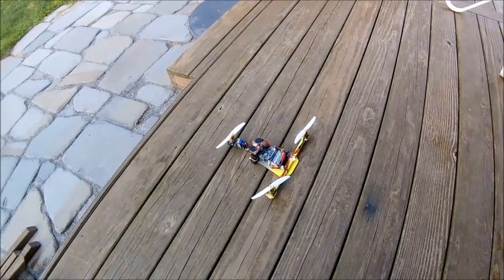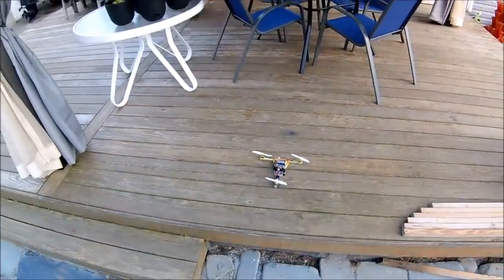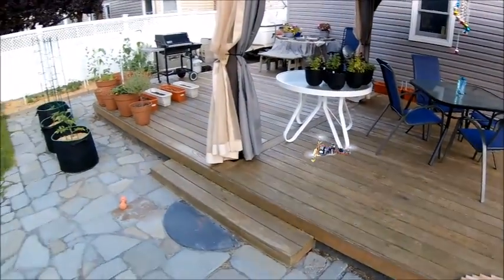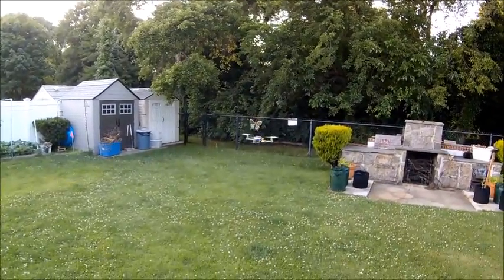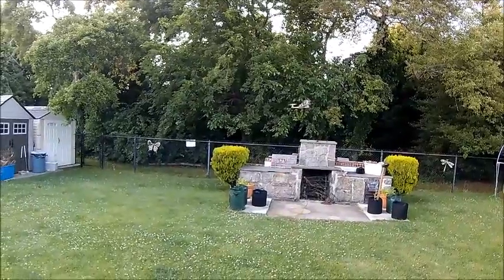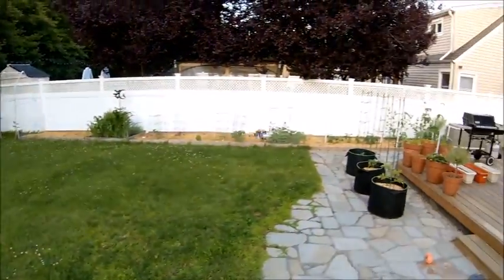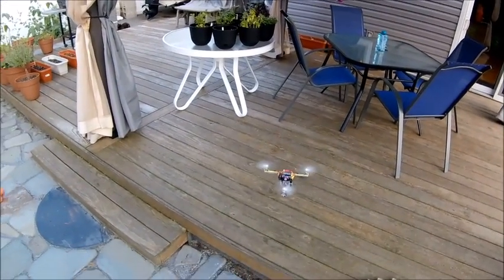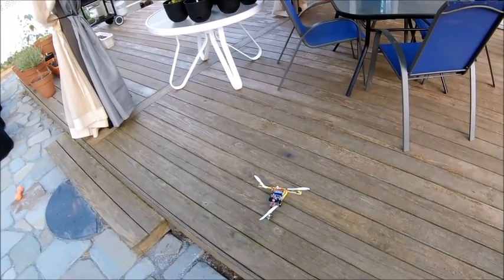Mini tricopter Multiwii Greg006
The first part of this shows what happens when you plug in a flight controller while holding the craft and then not putting it down in time for it to initialize properly. The auto level feature doesn't know what way down is and when you hit the switch it takes off in some direction it thinks is down. A proper initialization took care of that. Anyway this little guy always has a twitch to the tail, I just attributed it to a low quality servo and some linkage slop. So I took out most of the slop with a proper linkage stopper and a tighter hole for the z bend, it wasn't any better. I then took a look at the GUI for Multiwii and noticed the gain on the tail was set high. I lowered it to the point where there was just a single bounce from being upset. That worked better, no twitch but I had an overshoot to one side when yaw returned to center. I made a slight adjustment on the linkage to tilt the motor closer to center and then it was about right.